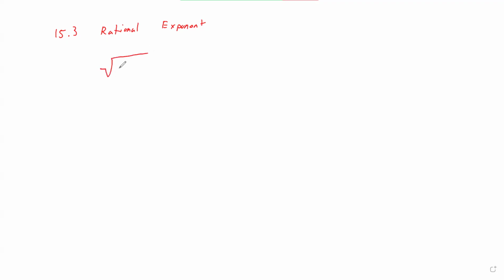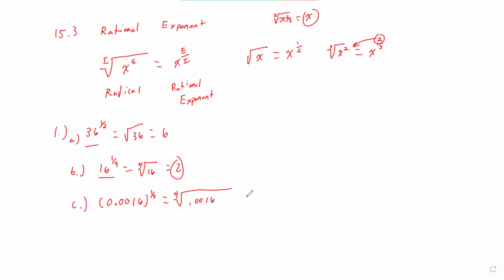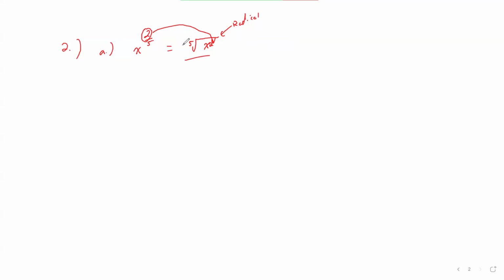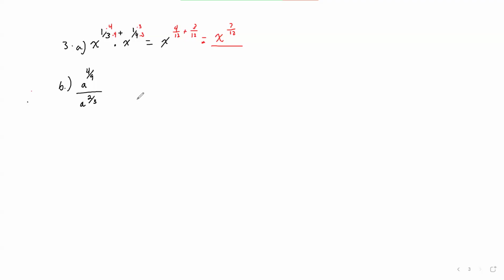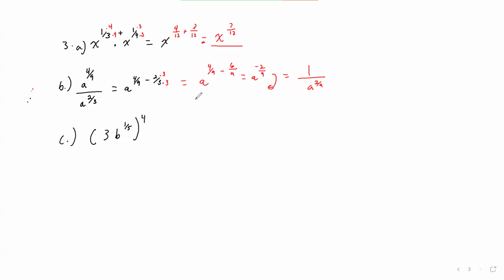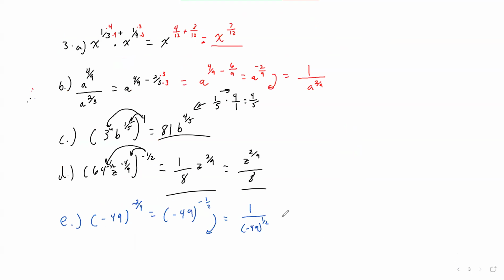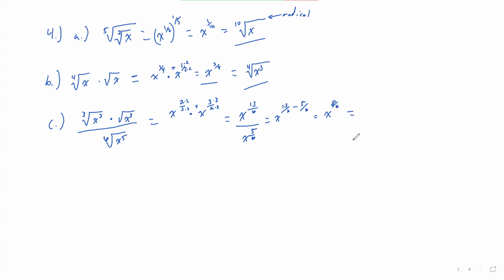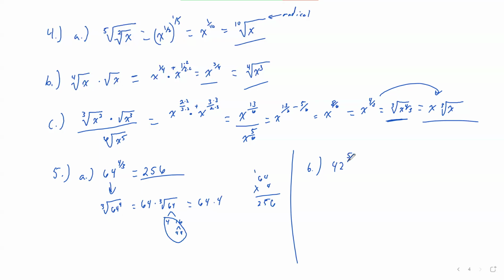15.3 Rational Exponents